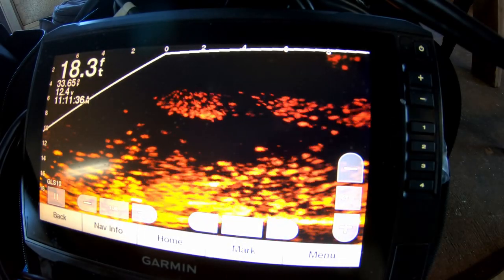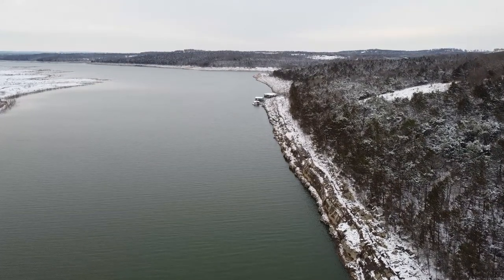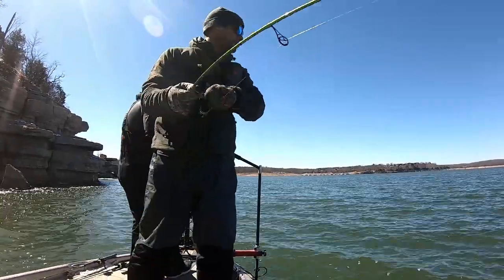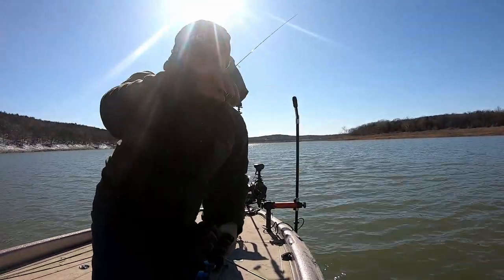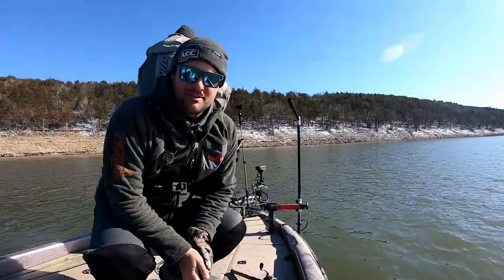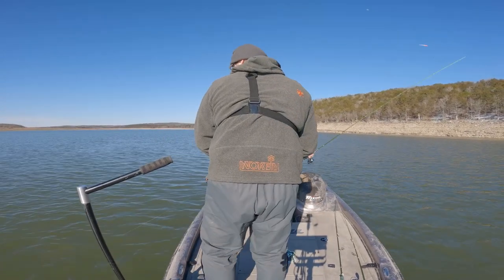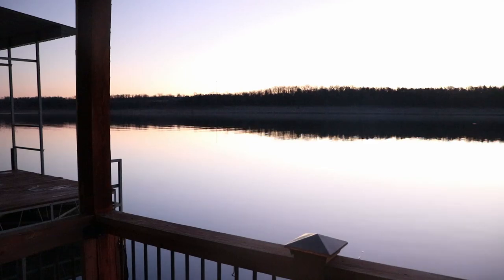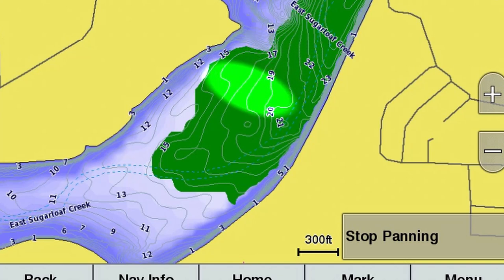Best Lure Pattern for Crappie Fishing Pre-Spawn (Bull Shoals Lake ep. 2)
During the Pre-spawn Crappie are feeding on baitfish (shad, shiners, etc.) In order to find and catch those crappie you need to locate the baitfish and use a crappie lure that imitates those baitfish. The small fry by CrappieMonster.com is a great plastic that imitates all types of shad, shiners, and minnows.

Our Setup:
6'6" ACC Rod - AccCrappieStix.com
8' ACC Rod - AccCrappieStix.com
Piscifun ViperX 1000 size Reel - Piscifun.com *18%off code: Flopping18
6lb Monofilament line
1/8 oz ACC jigheads - AccCrappieStix.com

Send Mail Here:
Davis Lenzen

Fishing Gear*
Spinning Rods AccCrappieStix.com
Light Rain Gear
Cold Rain Gear
Ice Fishing Suit

Camera Gear*
Big Camera
LAV Mic
Cheap Gopro
Editing Software
Big Camera Mic
Small Tripod
Big Tripod
Wide Lens